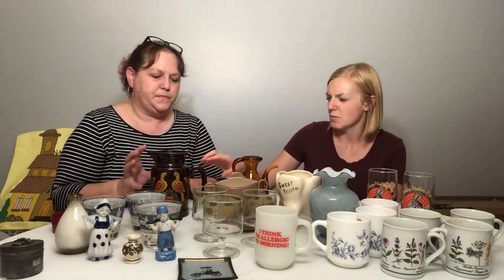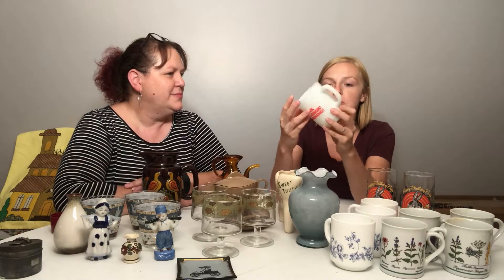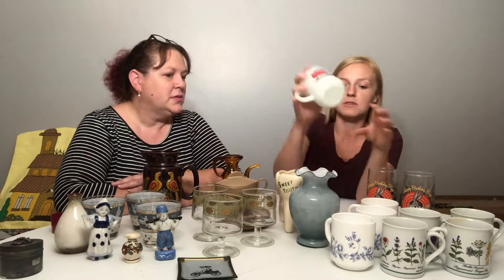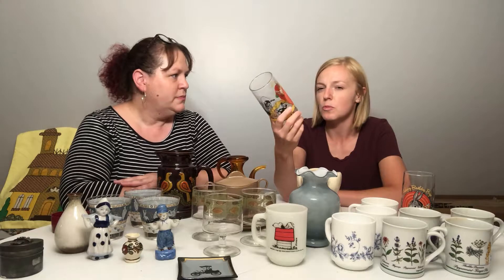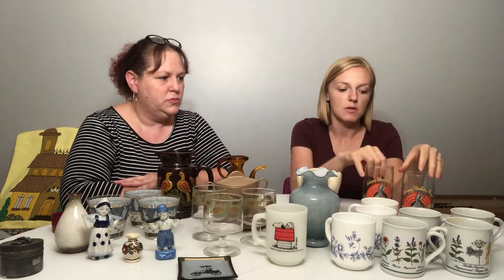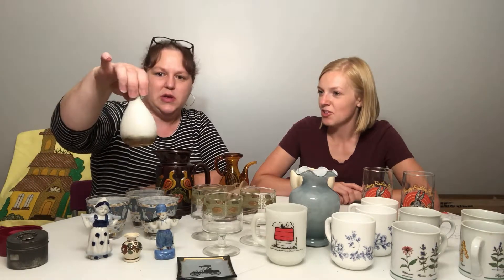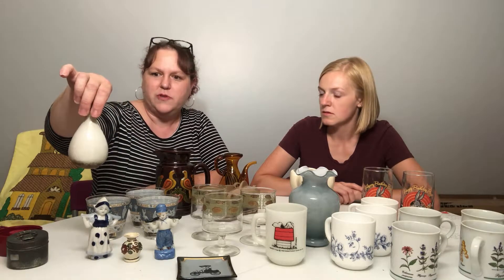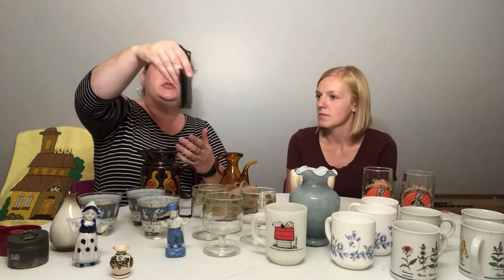Cups and mugs and Retro stuff.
Come check out the treasures we found this week! Madi talks about Fenton and I found some little blue people. Love you Fam! -kim